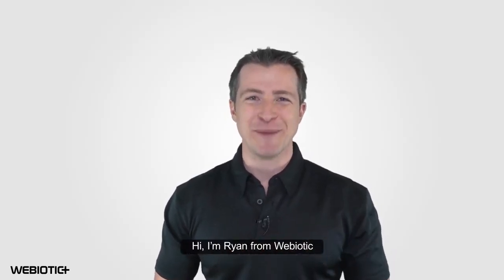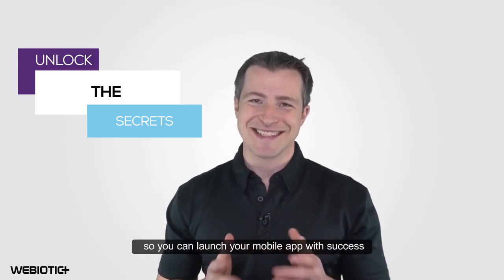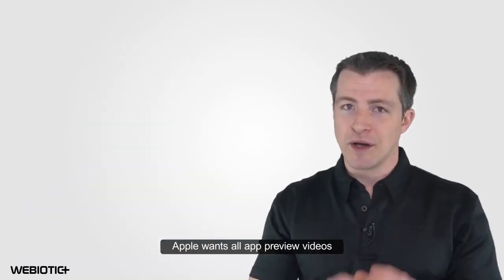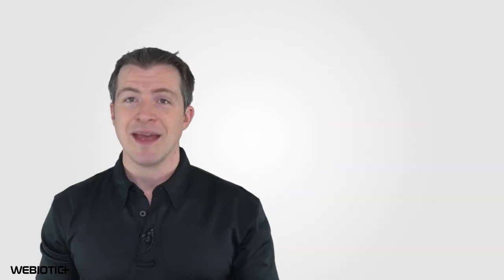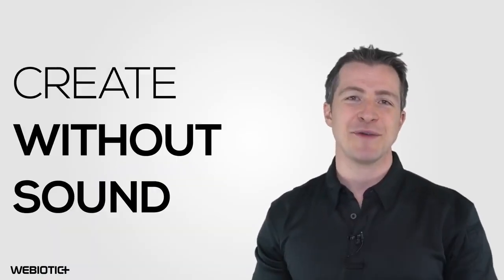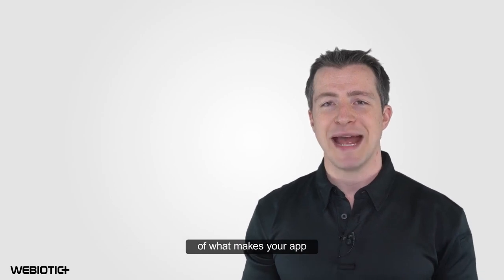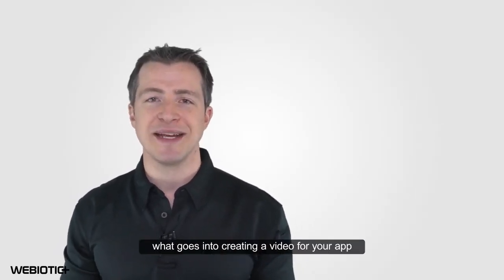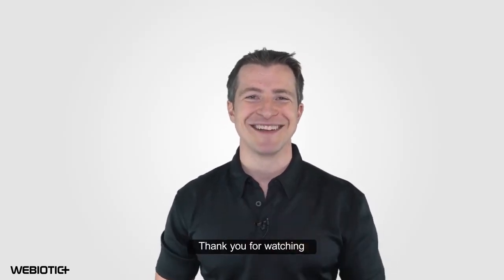How to Create the Best App Preview Video for the App Store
This video will show you how to create the best app preview video for your mobile app listing.

An app preview video is essentially a short video clip of your mobile app and it's one of the best ways to show users your app in action right from the App Store. It's also one of the first points of contact between a potential user and your app.

An app preview video can be up to 30 seconds long and it can help potential users discover and learn more about your app and the value it offers by demonstrating the app's features, functionality, and UI.

It needs to be rich in content by thoughtfully incorporating text, imagery, and sound, and it needs to deliver the app’s message well.

A quick visit to the App Store and you’ll be able to find preview videos for apps from every category, whether it’s music and entertainment or education and business.

It's a key way to engage with users by allowing them the ability to preview your app before deciding if they want to download it.

Creating a great app preview video is just as important as designing an app icon, screenshots, and app description for your App Store listing, so don't neglect this opportunity.

Present your app in the best light with our tips and tricks and get your preview video approved by Google Play or Apple.

We're unlocking the secrets behind making the best app preview video so you can launch your mobile app with success.

You can read more about how to create the best app preview video in this article: